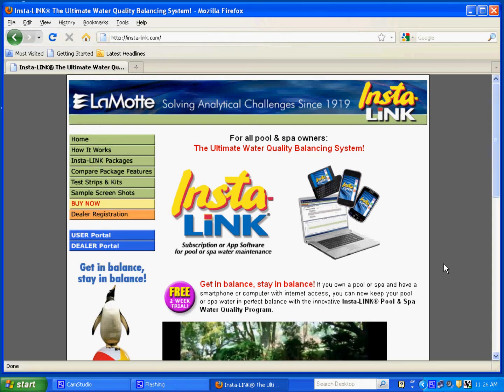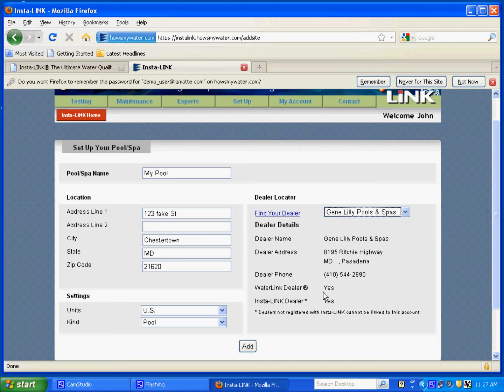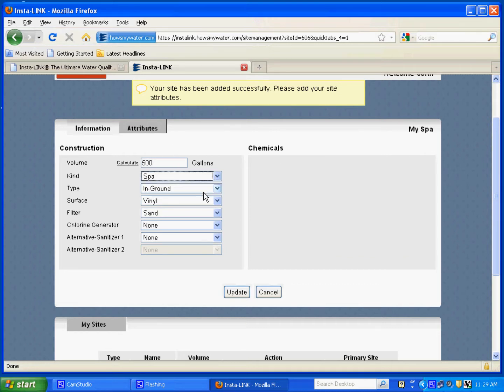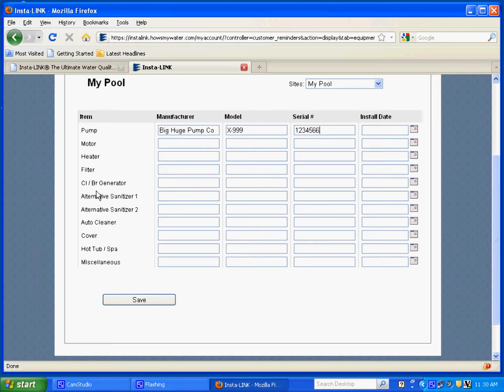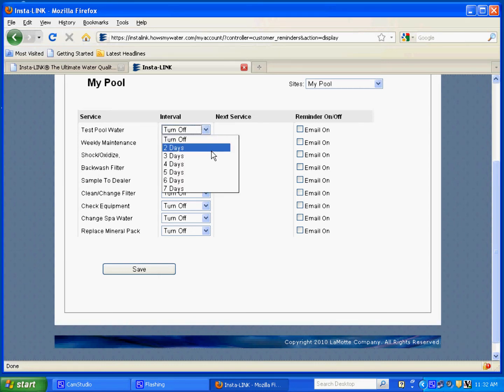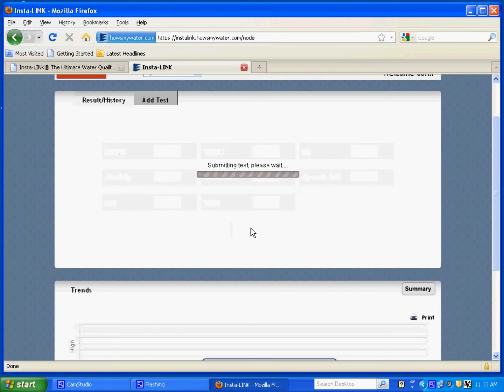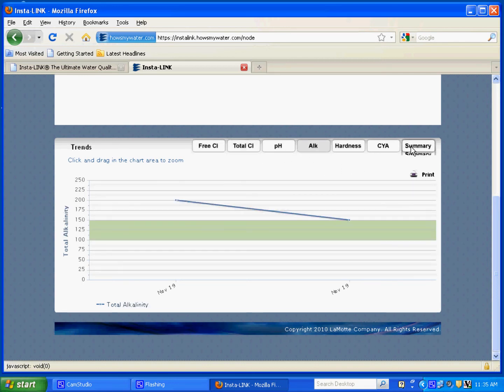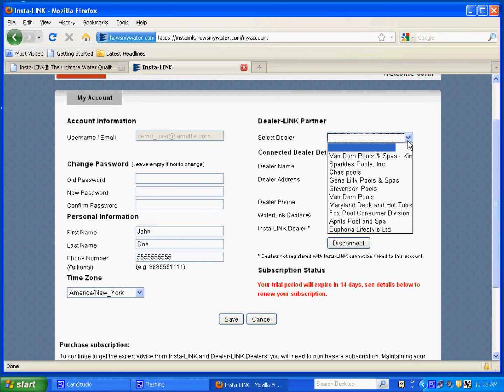Insta-LINK User Portal Tour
Learn how to navigate through the Insta-LINK User Portal. You will learn how to enter all your information including chemicals and equipment, volume, how to set your reminders, etc. Be sure for more details.